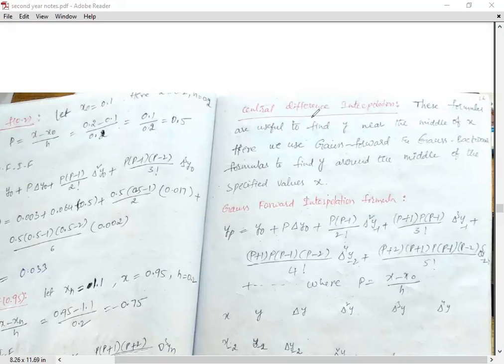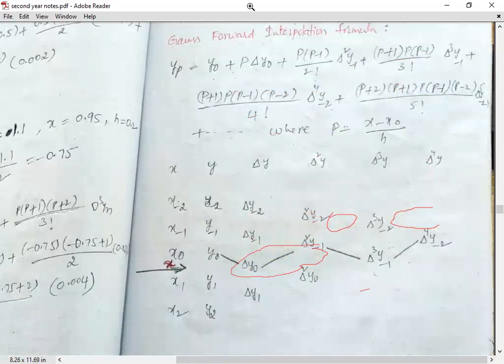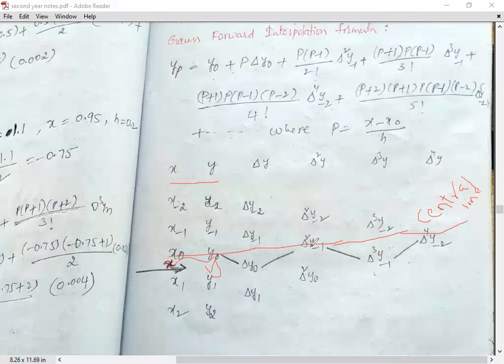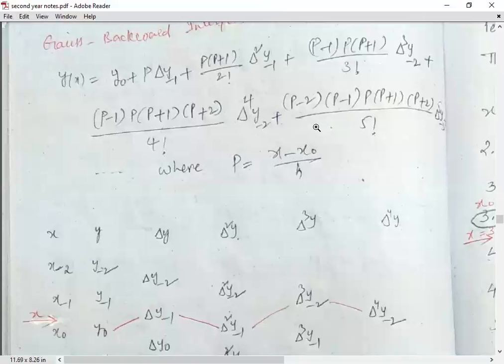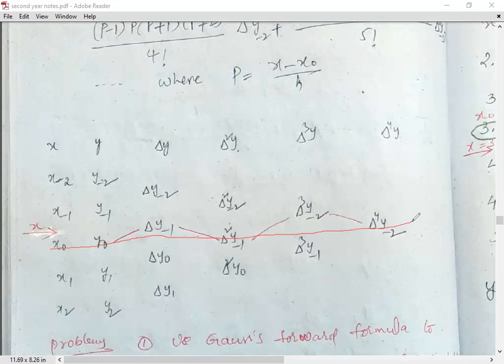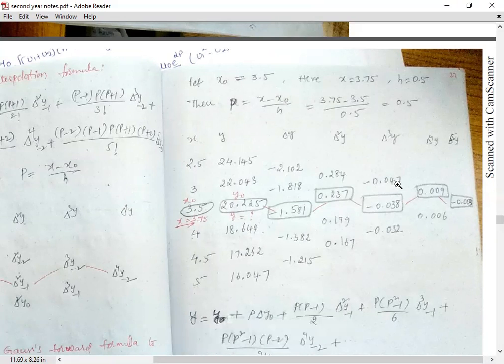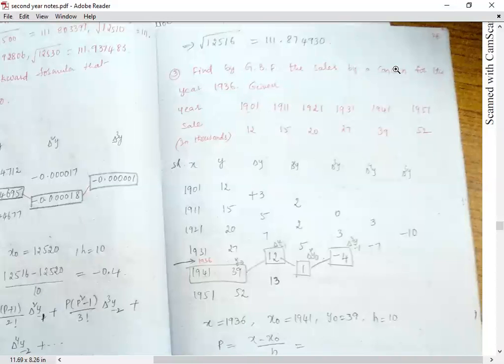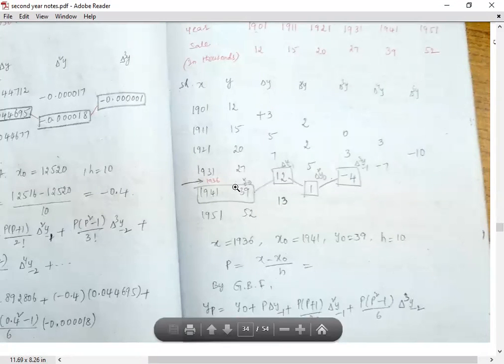gauss forward and gauss backward formula sand examples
computational mathematics//interpolation//Gauss forward and backward formulas//examples